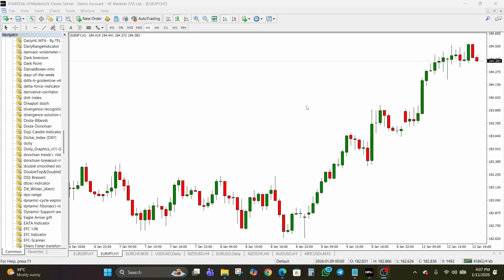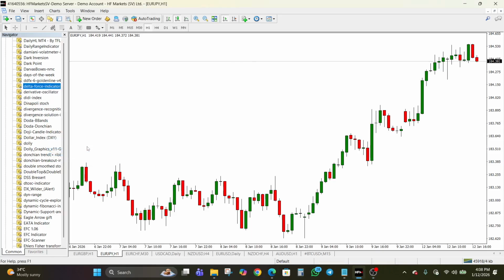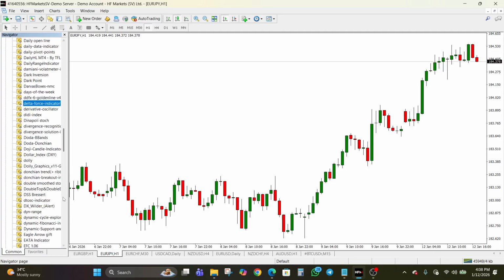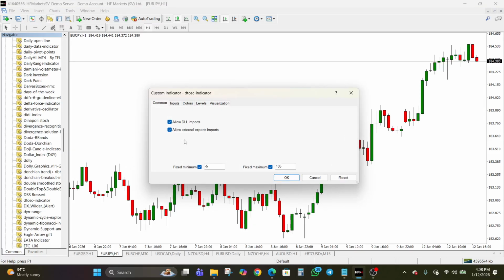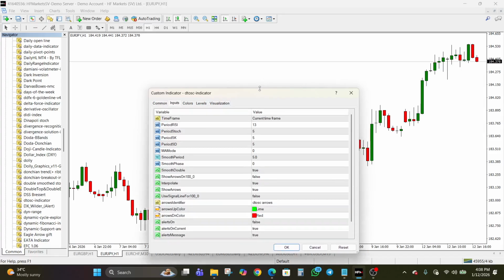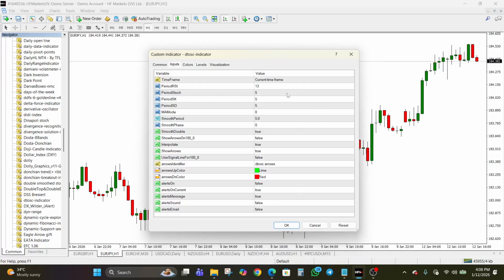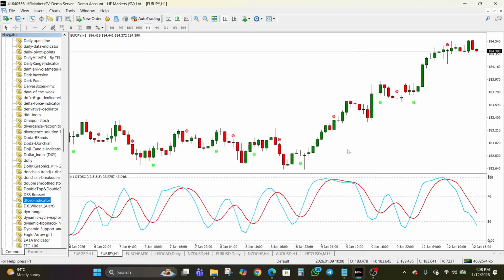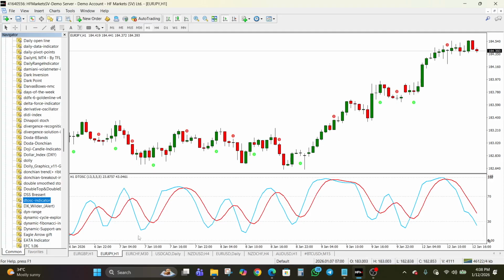DTOSC Indicator for MT4 & MT5 – Trend & Momentum Timing Made Simple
The DTOSC Indicator for MT4 & MT5 combines trend direction and momentum into one smooth oscillator. This video shows how DTOSC helps identify overbought and oversold zones, spot early reversals, and time entries with greater confidence.